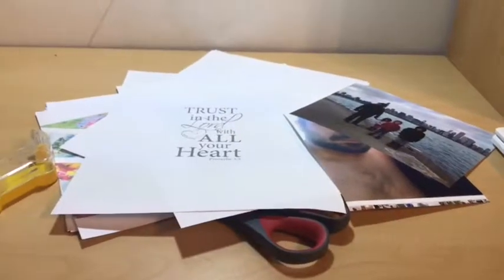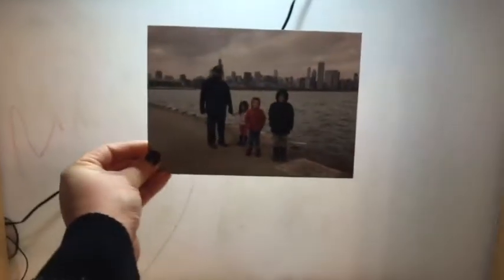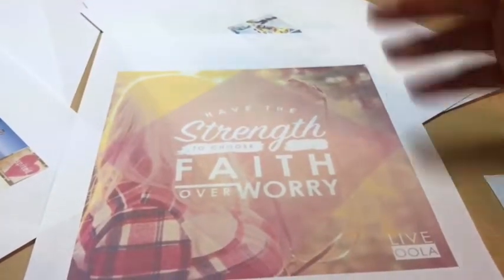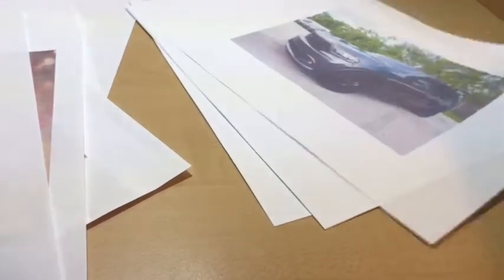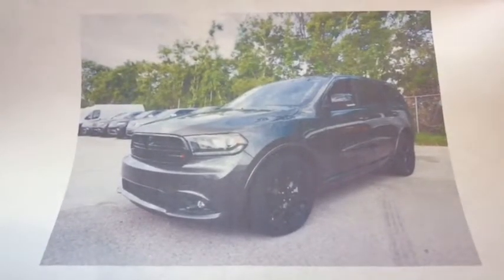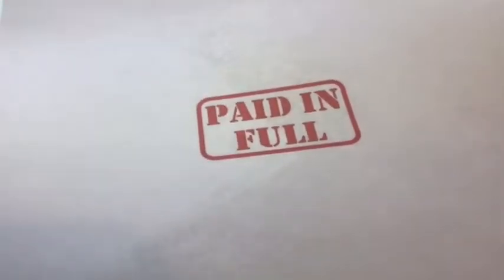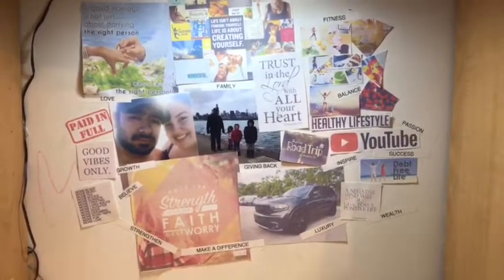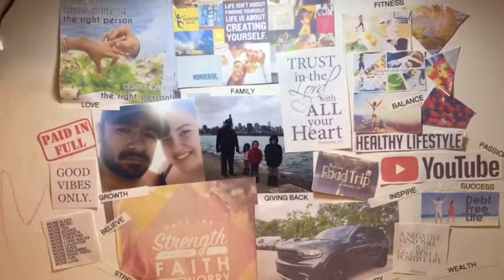My vision board || 2018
Follow me on other site :

Add me on Snapchat! Username: mothervee762